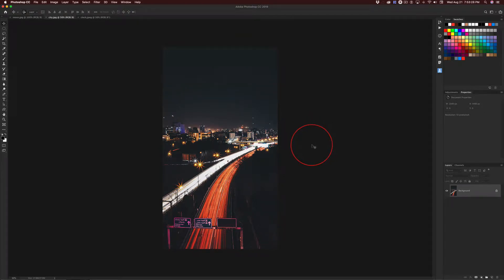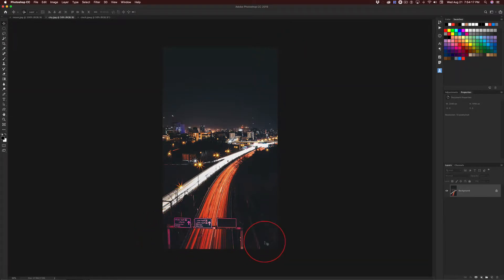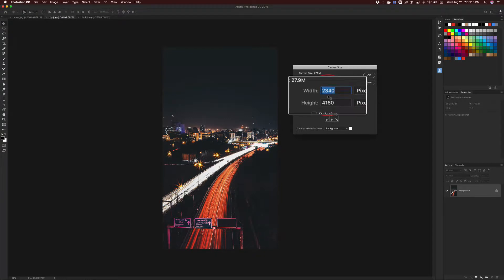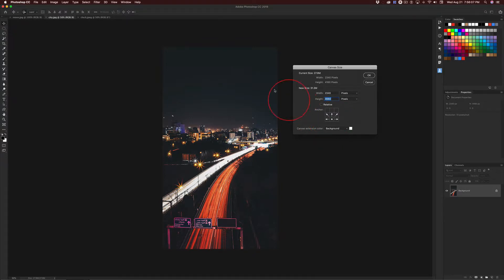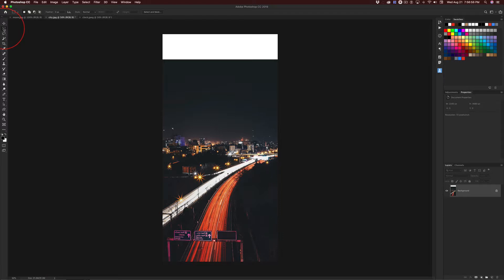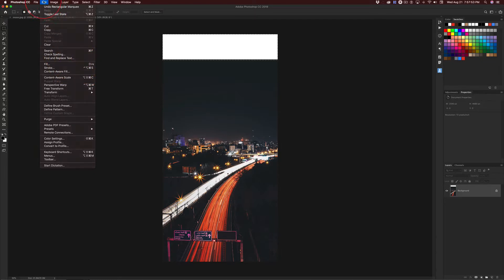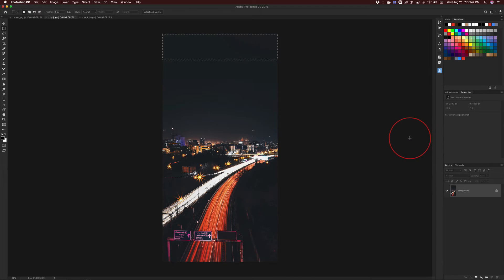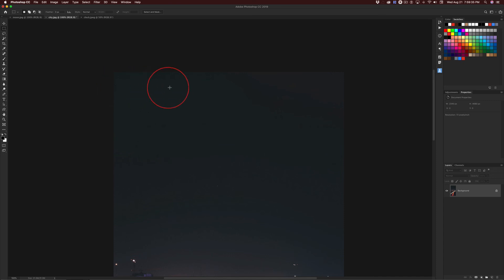Intro to Compositing 19 Part VI